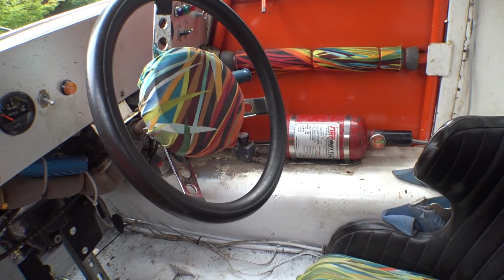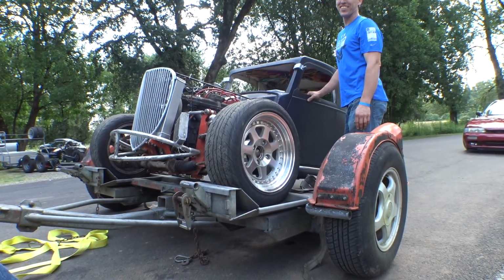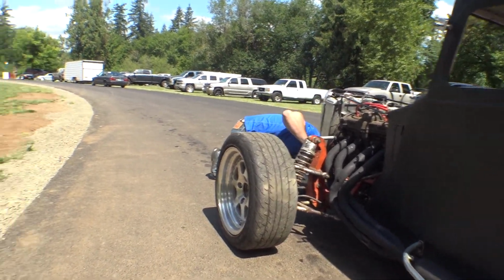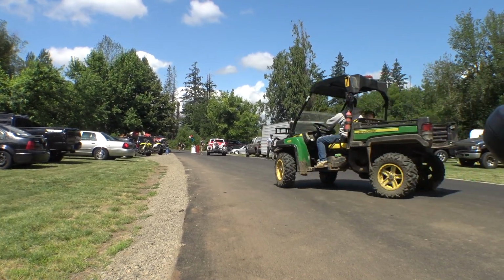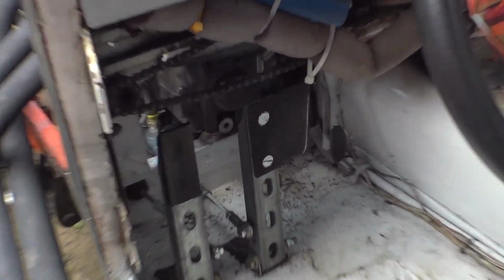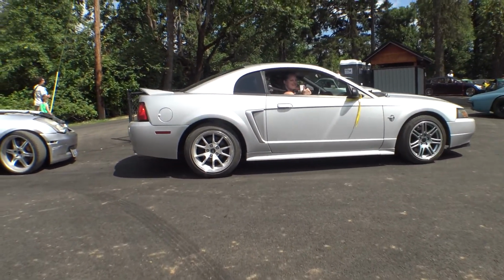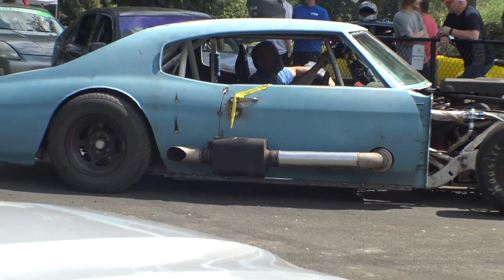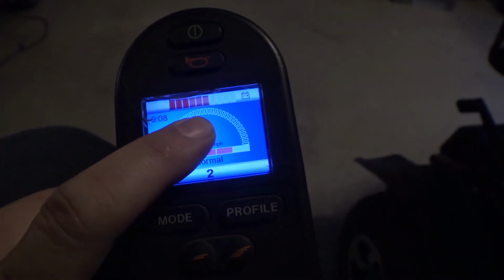VLOG 515: drift day at the racetrack! (LOUD AUDIO WARNING!)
Today we head out to a gokart race track and drive around with a bunch of full size cars!! its nice to get out of town for a break sometimes!

0:00 intro
3:15 unloading/setup
11:38 heading into the track!
24:05 thoughts...

Mailing Address:
Totally Normal
1327 SE Tacoma St
SUITE 158